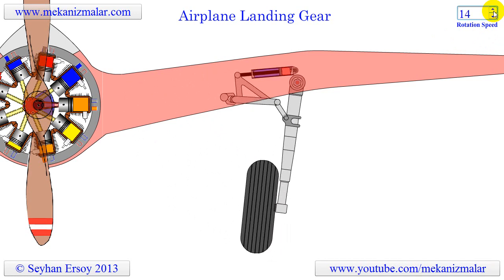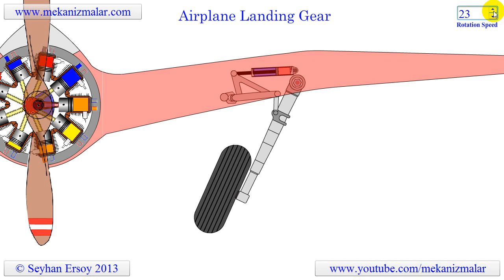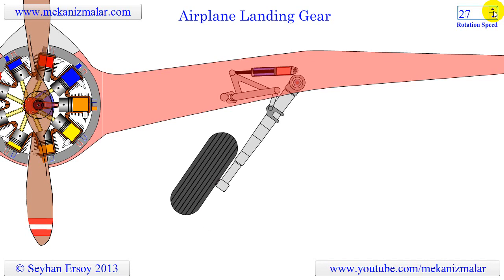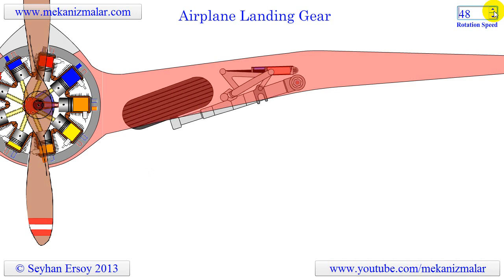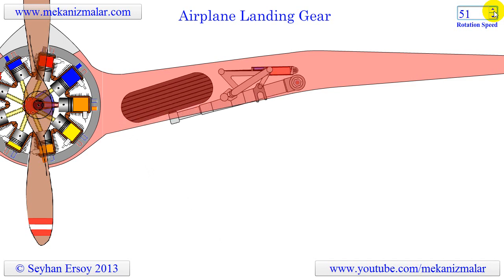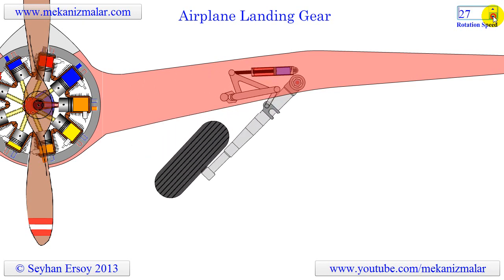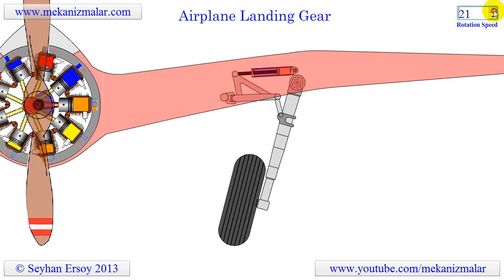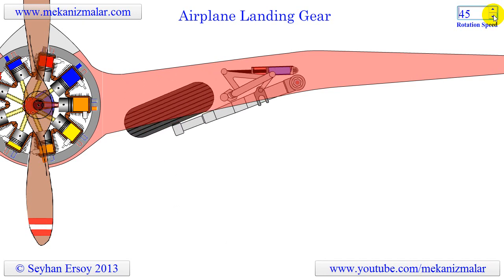airplane landing gear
Animation of a small plane landing gear. This is an interesting linkage system. You can find more linkage system at